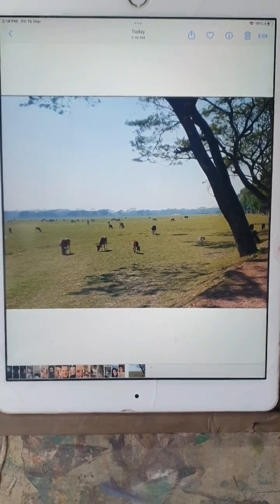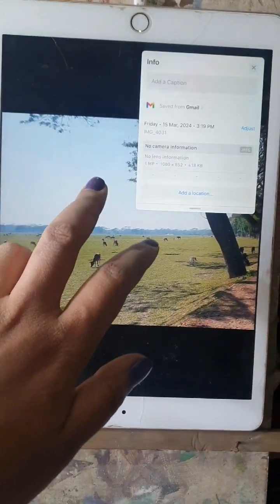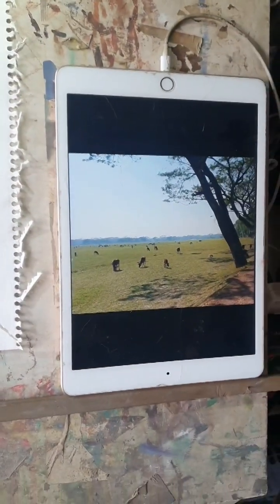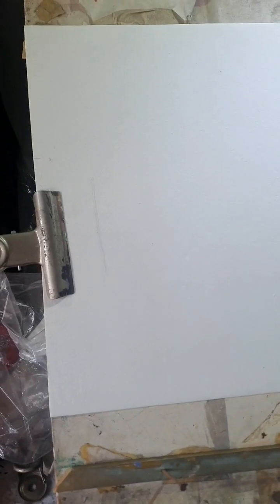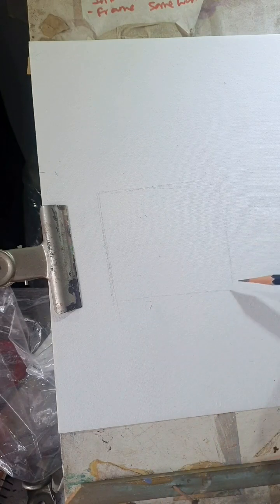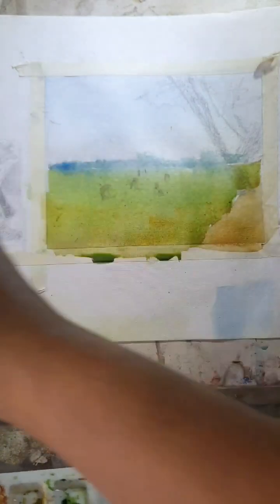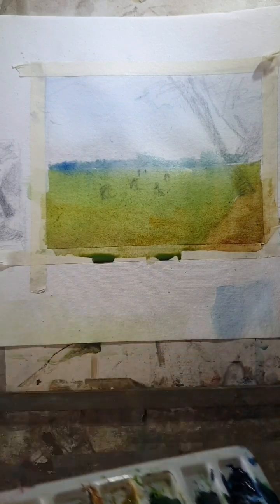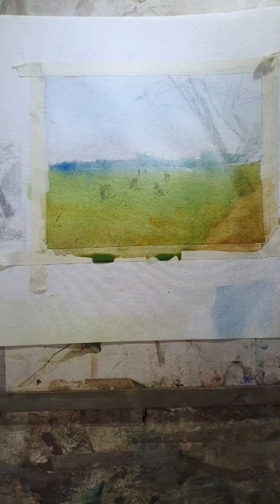Watercolor 101- Painting simple scene - Part 1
A demo made for my class. Apologies for the sound